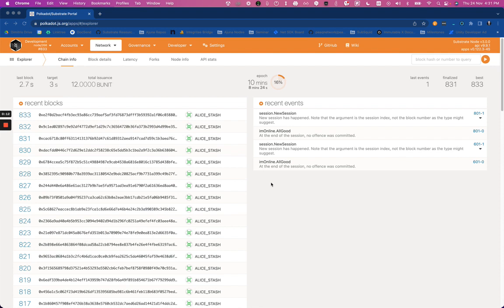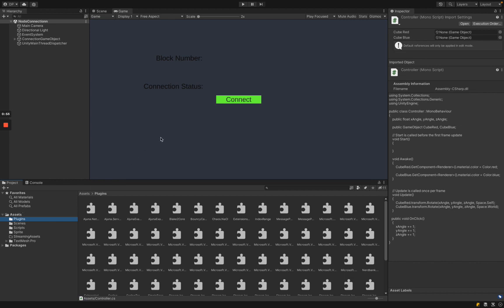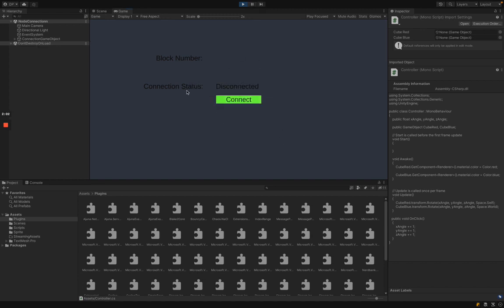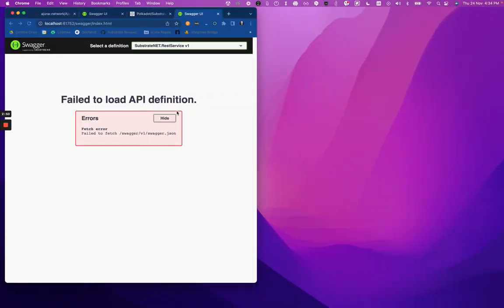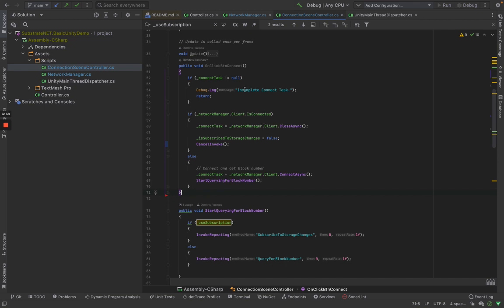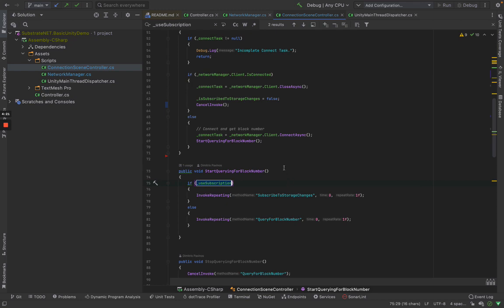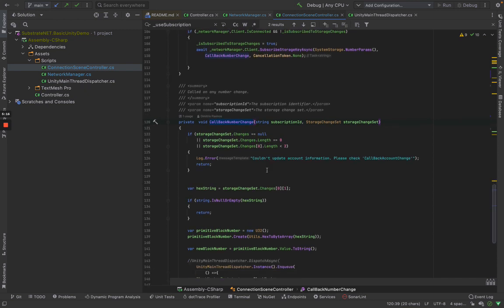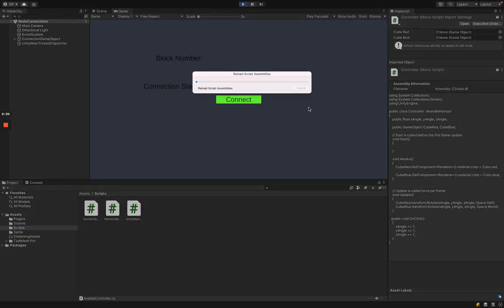Substrate .NET SDK: Using Ajuna SDK in a Unity Application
Toolchain for Ajuna SDK usable for any substrate-based Network in conjunction with the whole NET stack.